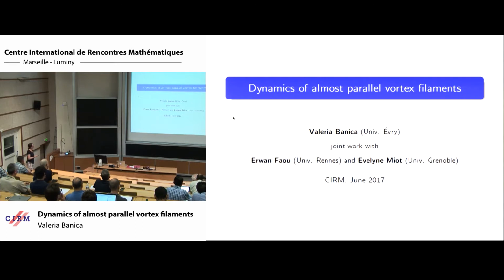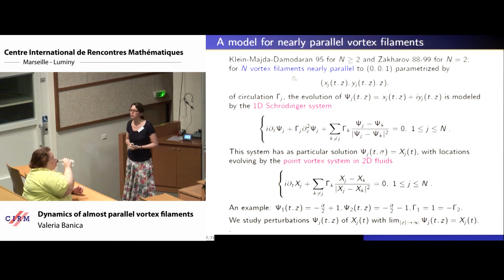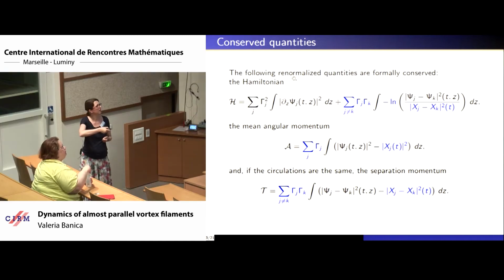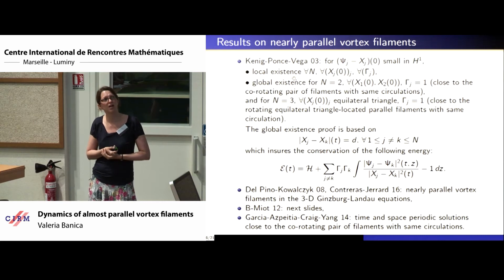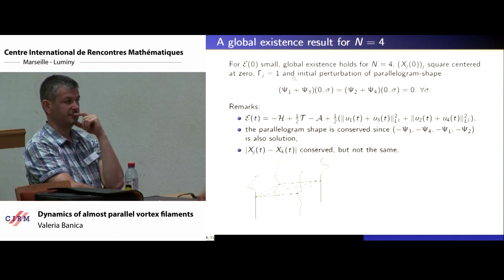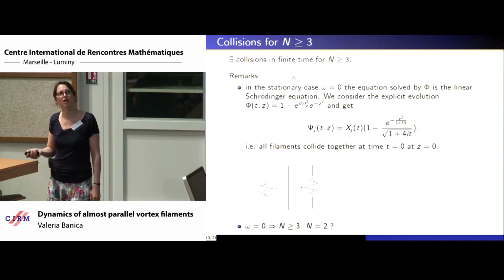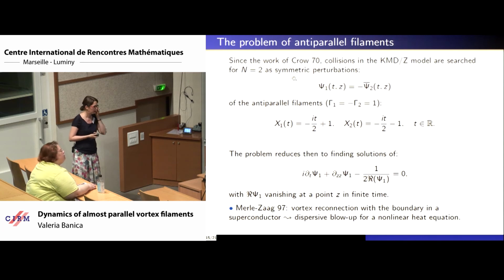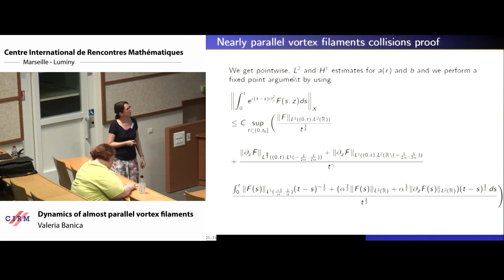Valeria Banica: Dynamics of almost parallel vortex filaments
Abstract:  We consider the 1-D Schrödinger system with point vortex-type interactions that was derived by R. Klein, A. Majda and K. Damodaran and by V. Zakharov to modelize the dynamics of N nearly parallel vortex filaments in a 3-D incompressible fluid. We first prove a global in time result and display several classes of solutions. Then we consider the problem of collisions. In particular we establish rigorously the existence of a pair of almost parallel vortex filaments, with opposite circulation, colliding at some point in finite time. These results are joint works with E. Faou and E. Miot.

Recording during the thematic meeting "French-American Conference on Nonlinear Dispersive PDEs" the June 15, 2017 at the Centre International de Rencontres Mathématiques (Marseille, France)